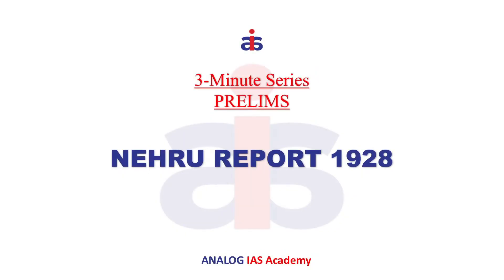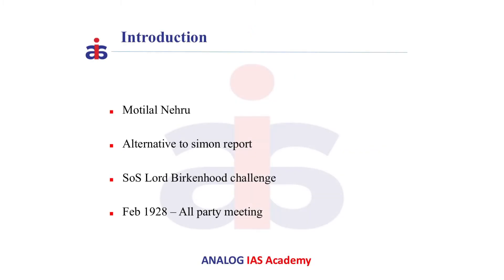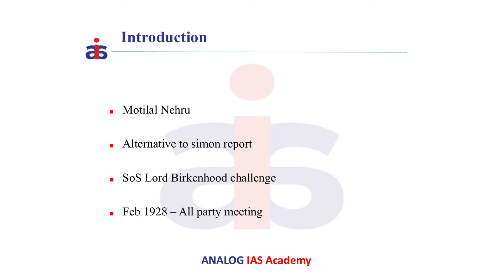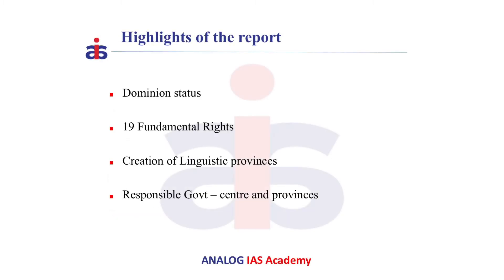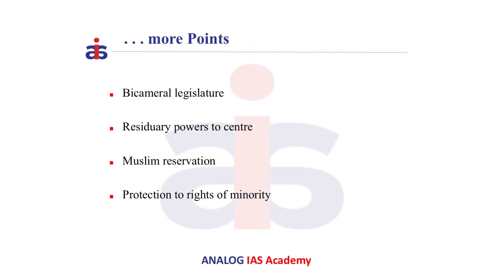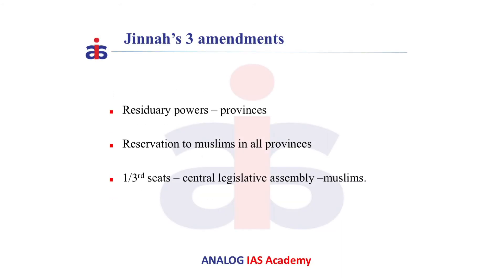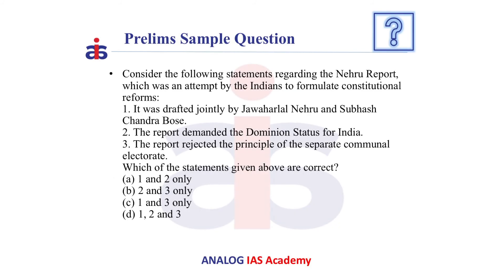Nehru Report 1928 | Modern History | Prelims 3 Minutes Series